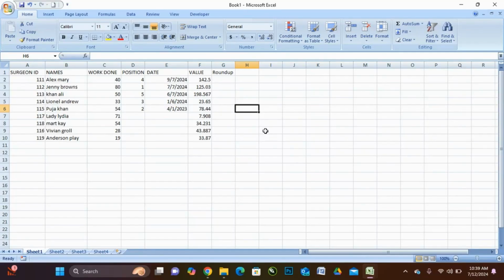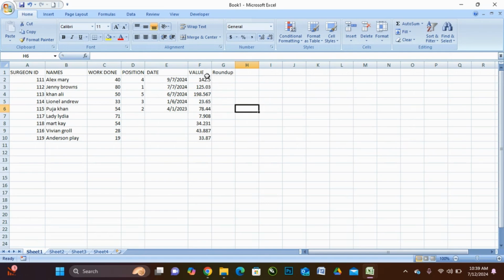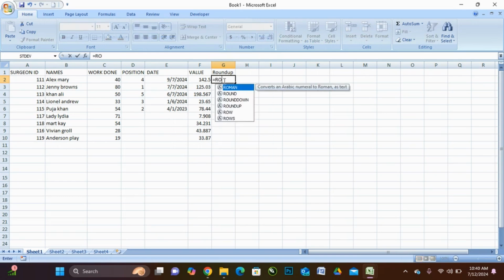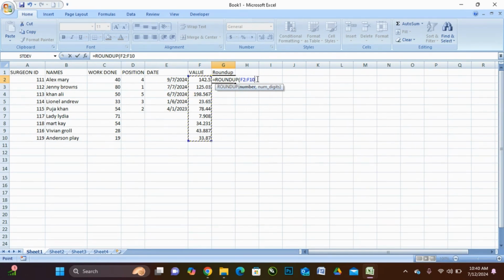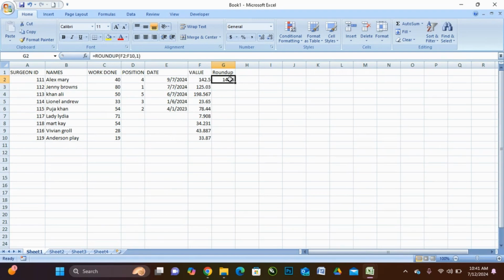How To Round Up In Excel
Master the art of rounding up numbers in Excel with our step-by-step guide! In this video, you’ll learn:

Rounding Basics: Understand the principles of rounding up numbers.
Excel Functions: Discover key Excel functions like ROUNDUP, CEILING, and MROUND.
Practical Applications: Apply these functions to real-world scenarios, from financial data to statistical analysis.
Common Mistakes: Avoid common pitfalls and ensure your data remains accurate.
Advanced Tips: Enhance your skills with advanced rounding techniques for complex datasets.
Get precise results every time with these essential Excel tips.